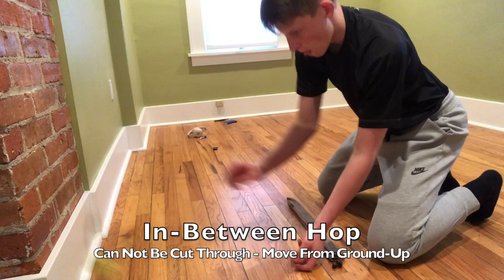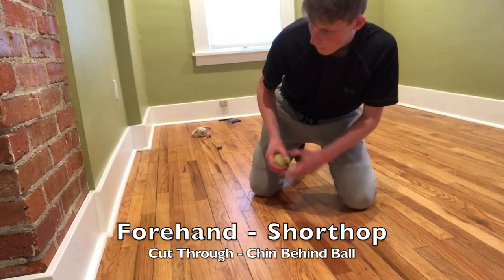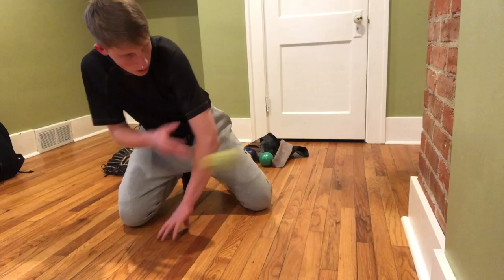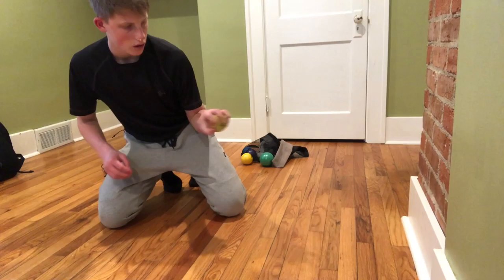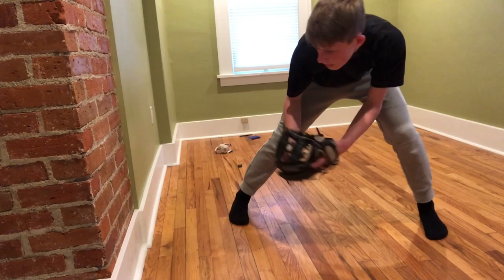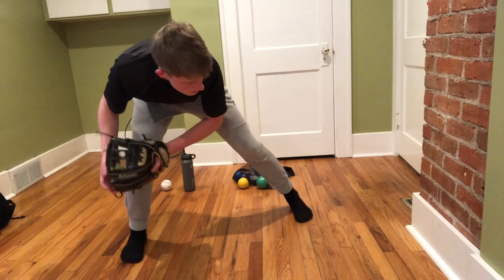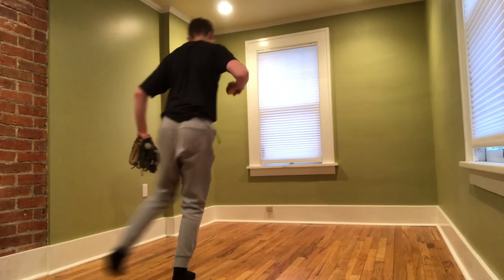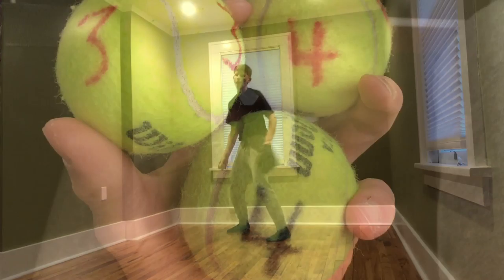At-Home Infield Routine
About 10 reps each

Kneeling Straight-On/Forehand/Backhand:
Shorthop
In-Between Hop
Top-Shelf Hop
Shorthop
Perform Straight-On at the Beginning and End

Standing Straight-On/Forehand/Backhand:
Shorthop
In-Between Hop
Top-Shelf Hop
Shorthop

5 Common Infield Footwork:
Straight-On (Work Around Ball)
Shallow Forehand
Shallow Forehand
Shallow Backhand
Deep Backhand
Straight-On Again

Multi-Colored Tennis Balls:
Grab 8 tennis balls and number half 1-4 with one color and the other half 1-4 with a different color. Put the number all over the ball with the same color.
Tosses - One color means catch with right, other means catch with left
Play Variations - One color means set-up throw to one base, another means set-up throw to another base